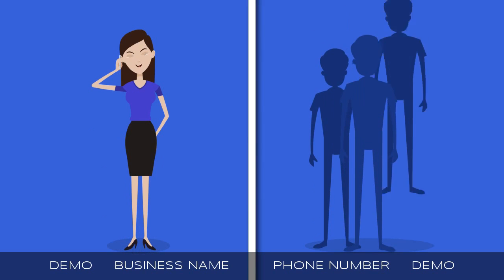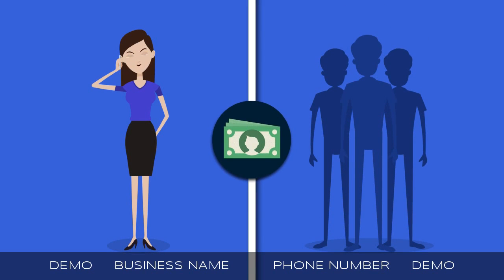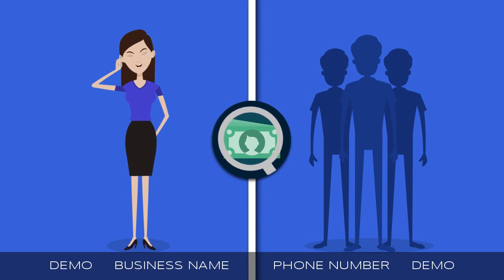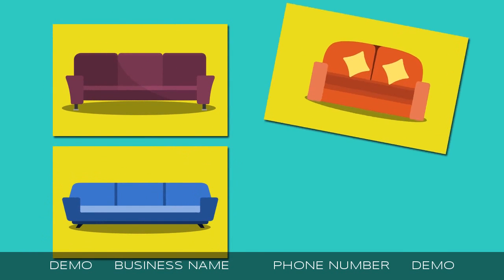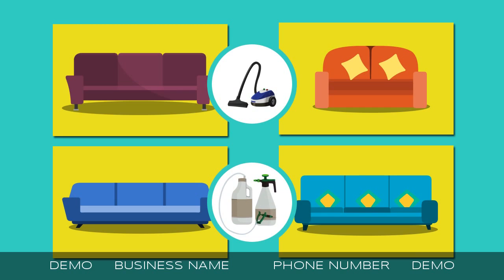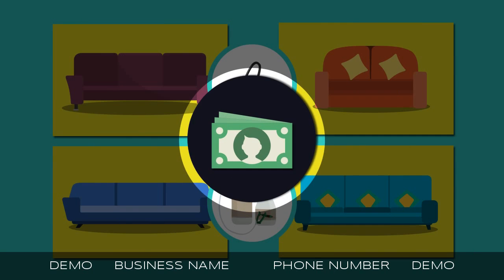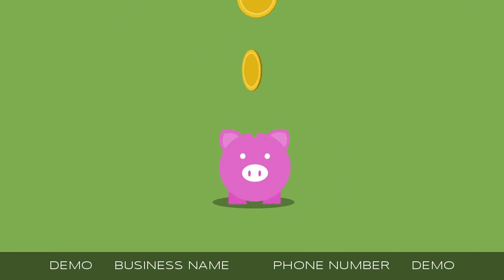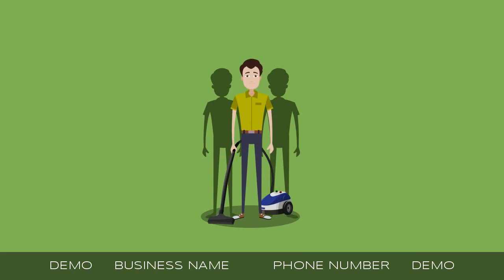Upholstery Cleaning & Deodorizing Video Ad US ORDER